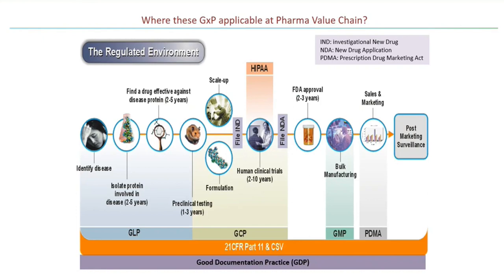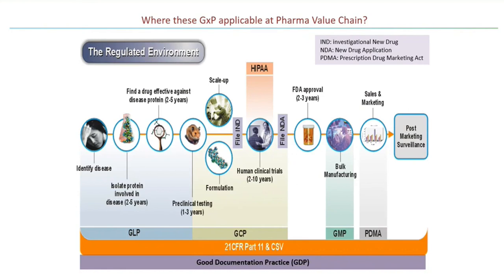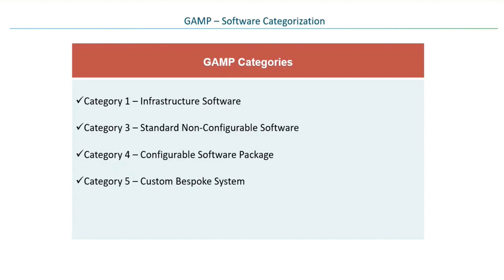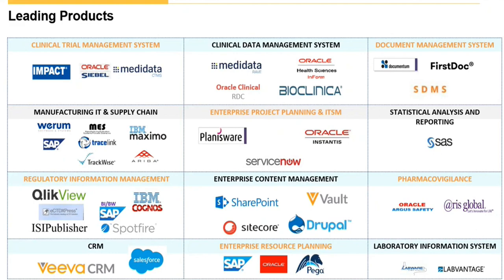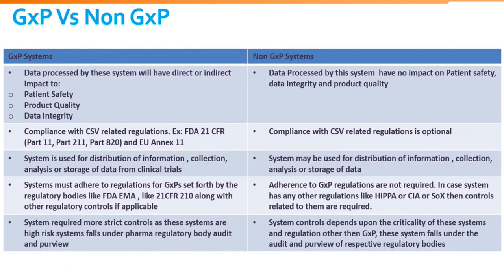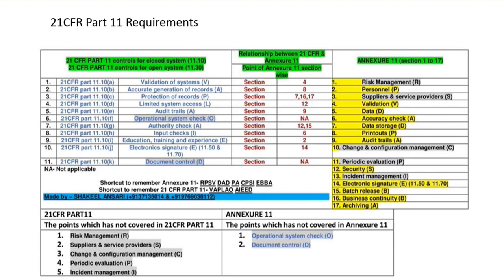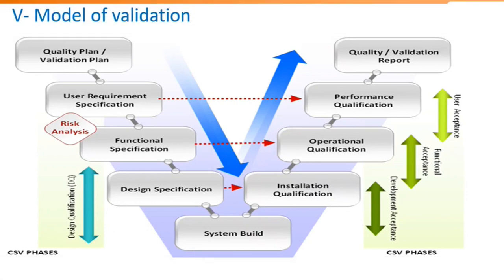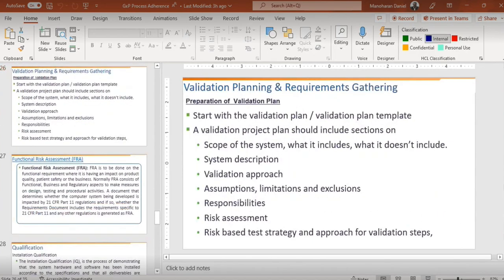GXP HIPAA GMP CQA GAMP GDRS V Model FRA